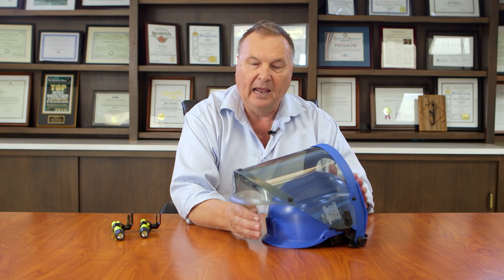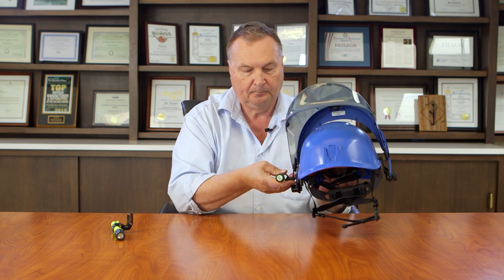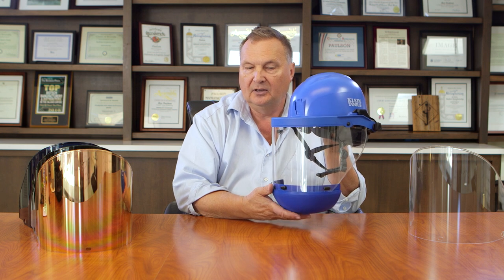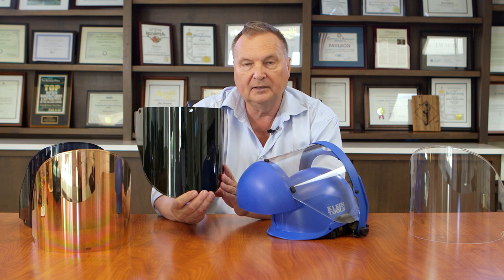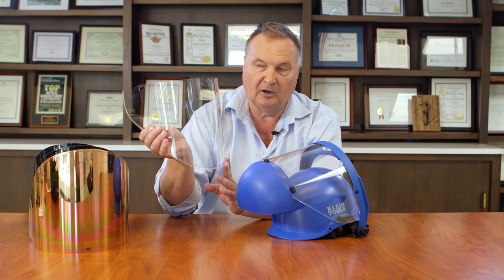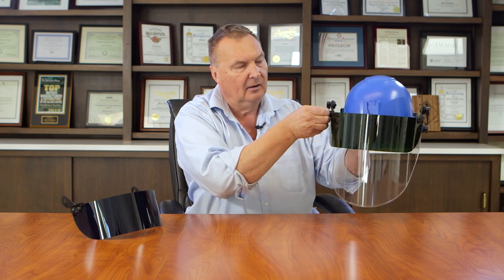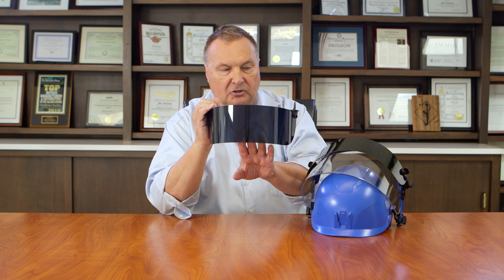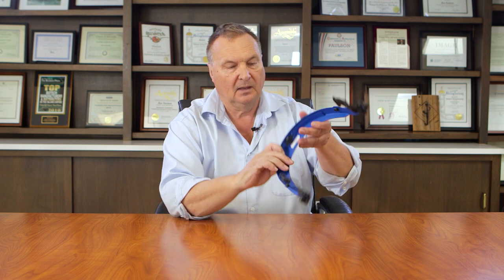Arc Flash & Industrial Face Shields Compatible w/ Klein® Safety Helmets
CEO Roy Paulson explains the features and benefits of the various arc flash and industrial face shields with Klein® safety helmet compatibility. These shields feature a weight compensating cap bracket, which allows the face shield to center above the helmet and feel weightless while in the stowed position.